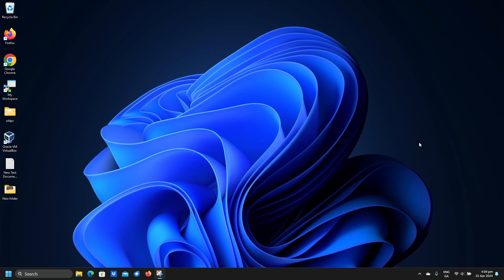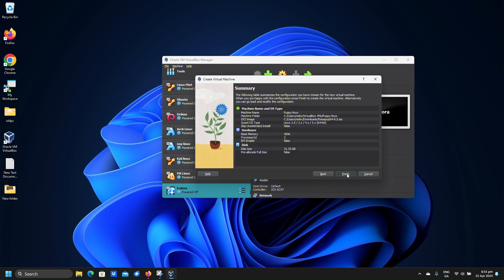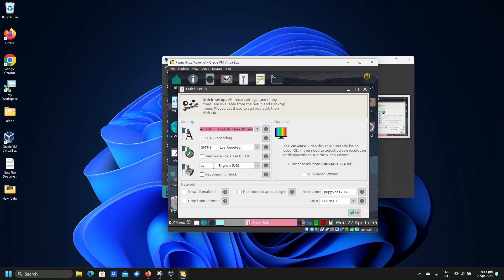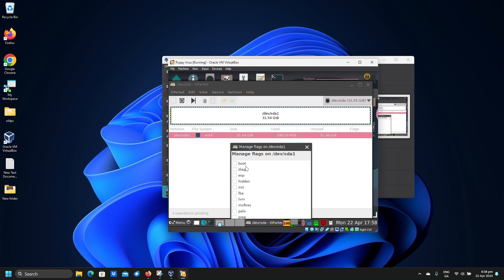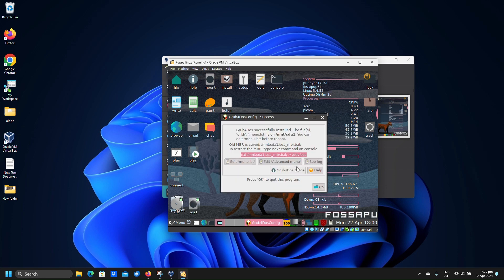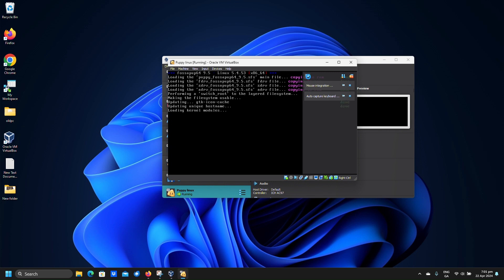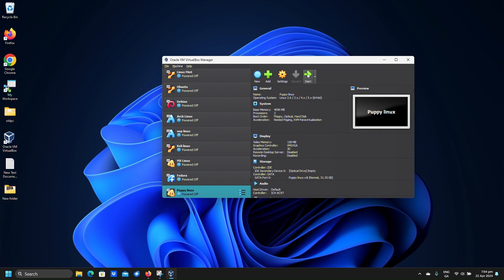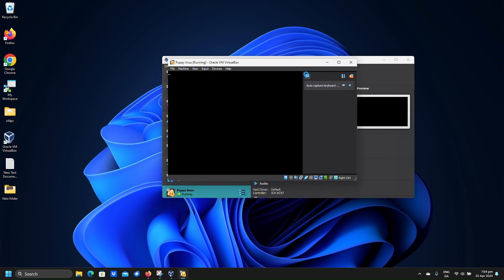How to install Puppy Linux on VirtualBox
Simple guide on installing Puppy Linux on VirtualBox